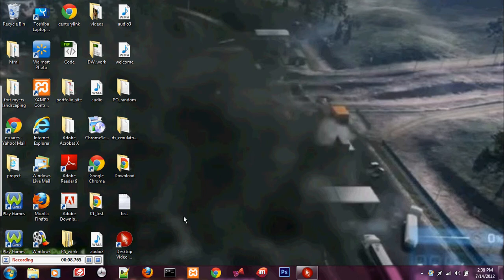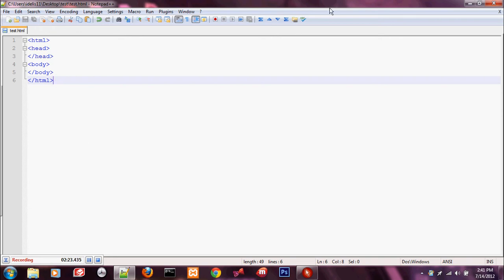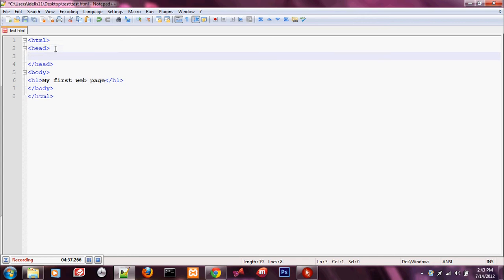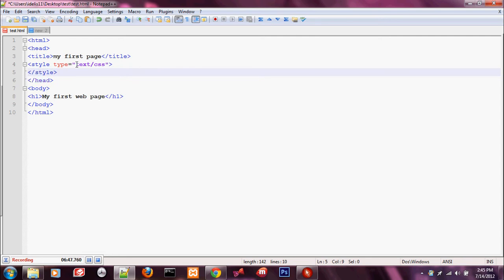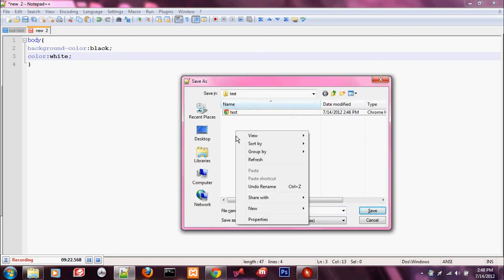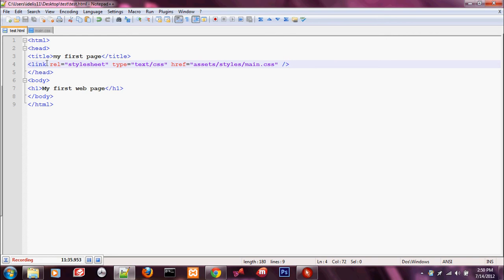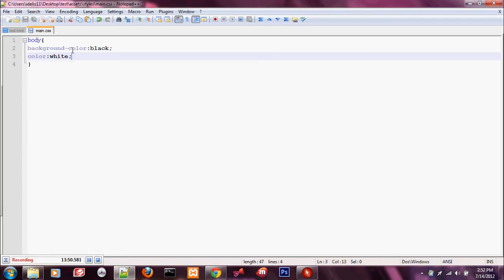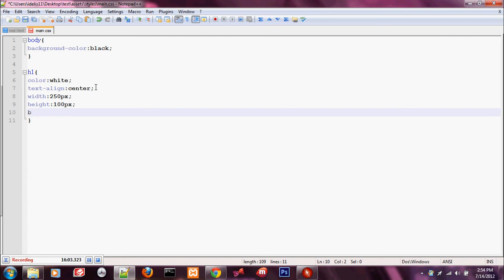How to make a webpage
make a webpage with html while changing color and alignment.